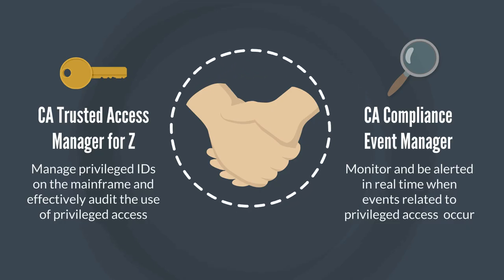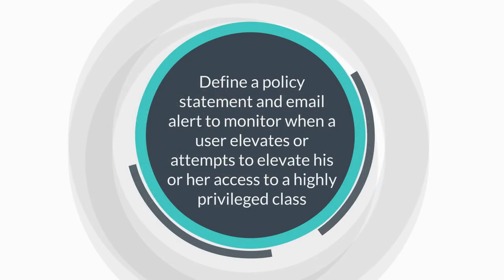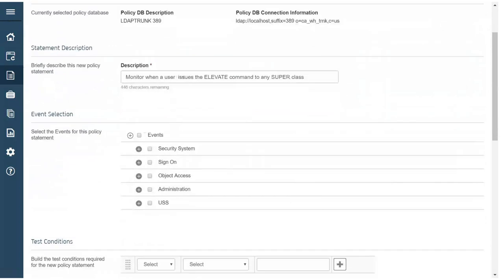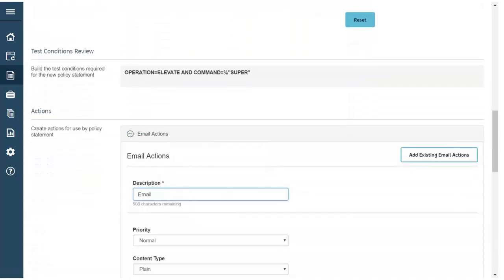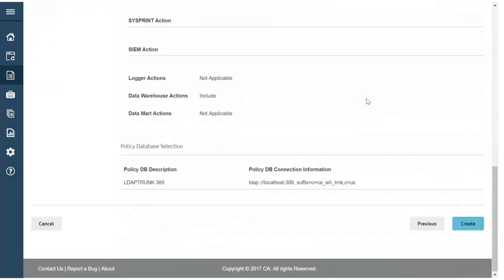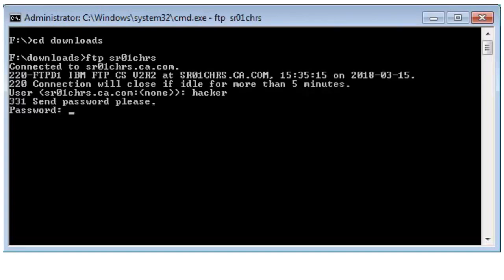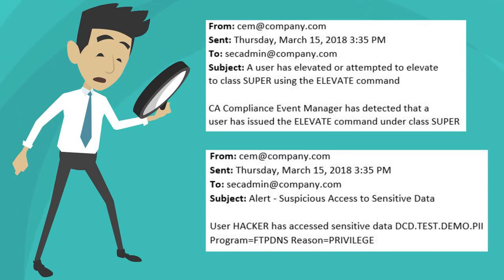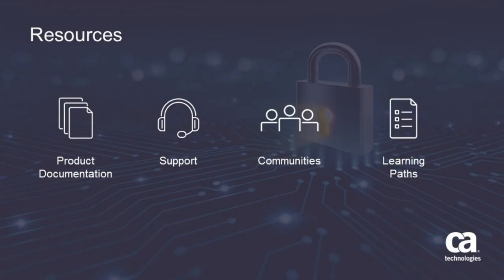Monitor Privileged Access Events from CA Trusted Access Manager for Z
In this video, we show you how to augment CA Trusted Access Manager for Z's auditing capabilities with CA Compliance Event Manager's monitoring and alerting capabilities. We walk through defining a policy statement and an email action to monitor and be alerted in real time of privileged access events from CA Trusted Access Manager for Z.